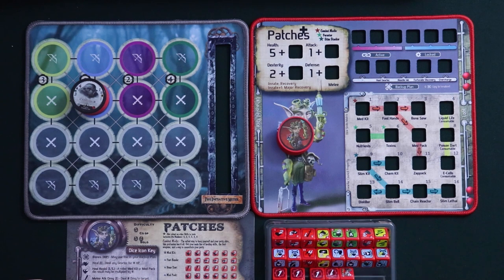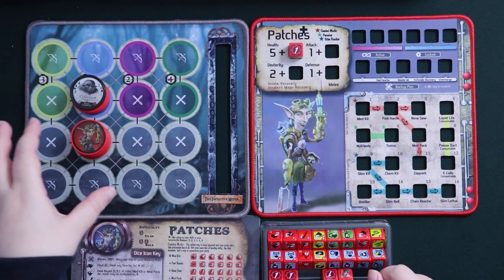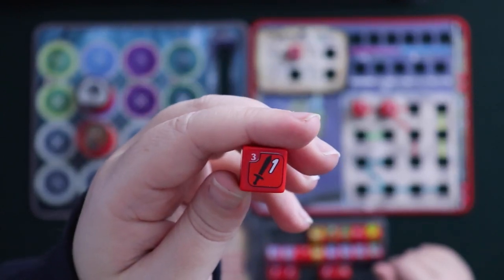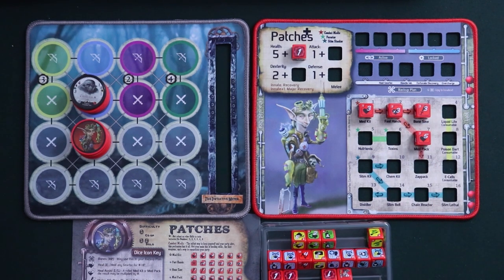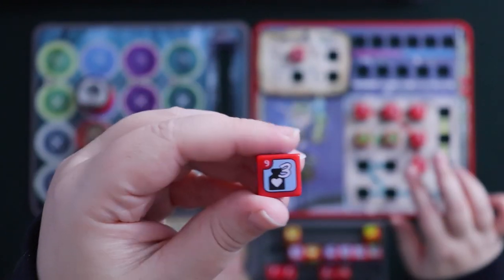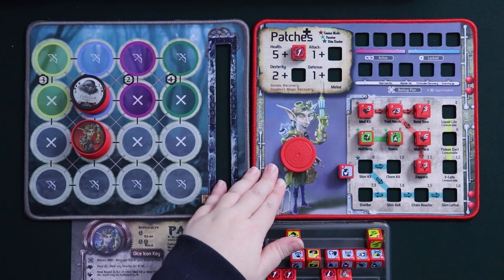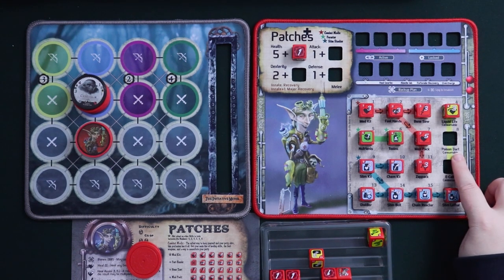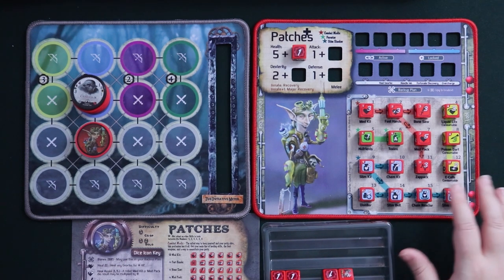Gearloc How to Play - 02. Patches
Liz Davidson of Beyond Solitaire goes over all the hurts and heals you can expect to deal with Patches. A great place to start learning how to play the healer of the party.

-TIMESTAMPS-
00:00 Intro
01:07 Setup
03:08 Med Kit
04:03 Fast Hands
05:08 Bone Saw
05:36 Med Pack
06:25 Zappack
08:30 Nutrients
9:00 Toxins
10:35 Stim Kit
13:01 Chem Kit
13:41 Stim Belt
14:12 Distiller
14:27 Chain Reactor
15:05 Stim Lethal
16:21 Liquid Life
17:41 Poison Dart
18:00 E-Cells
18:32 Backup Plan
20:01 Beginner Build
20:50 Conclusion